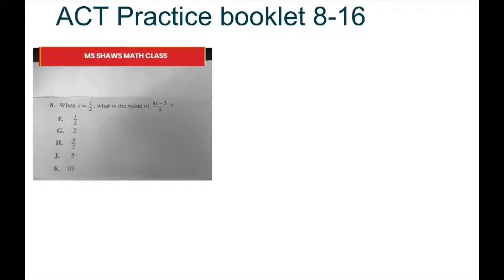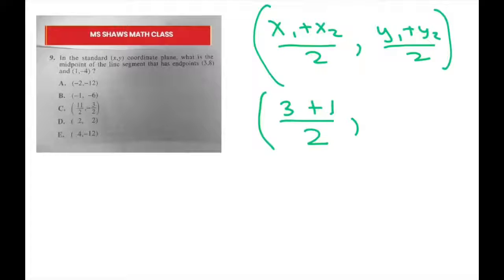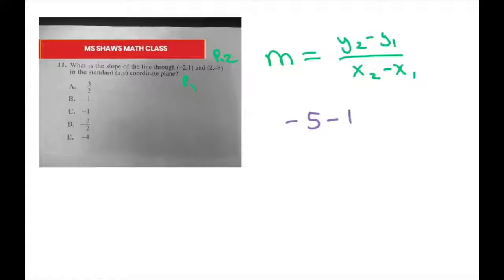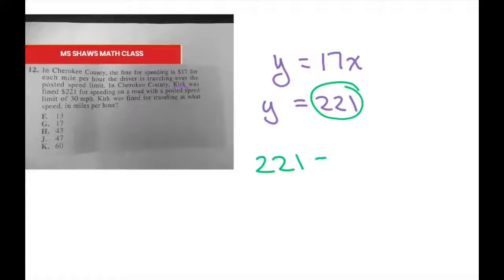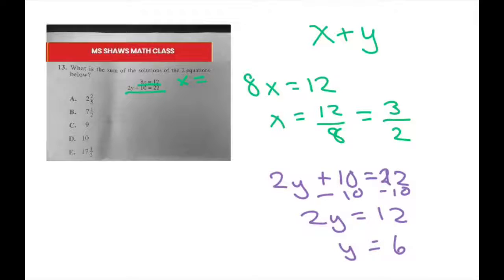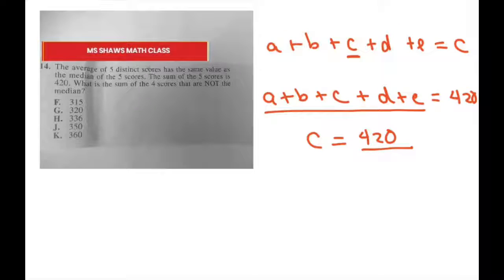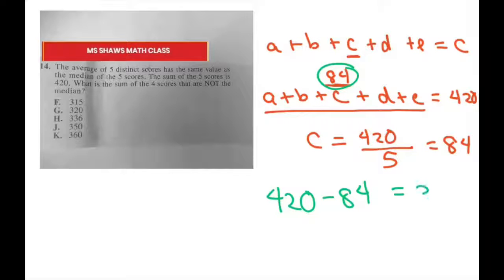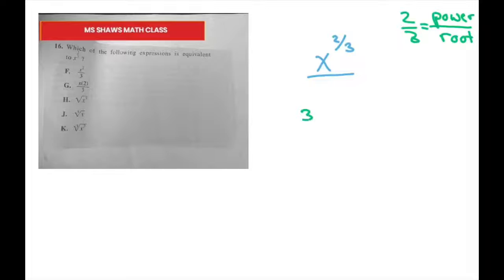2018-19 ACT Math Practice Booklet 8-16